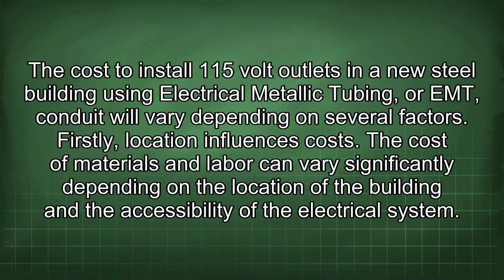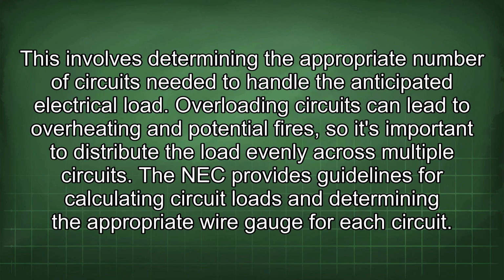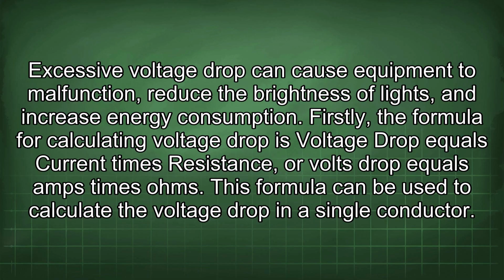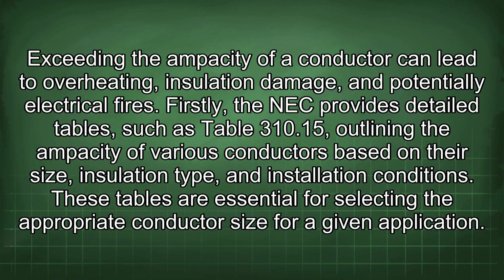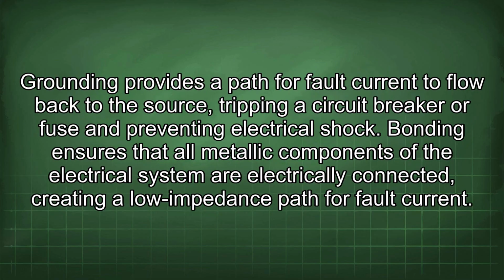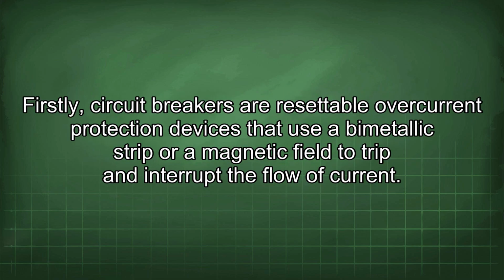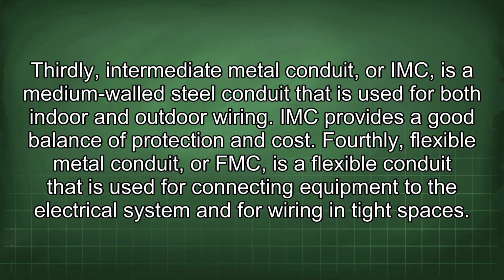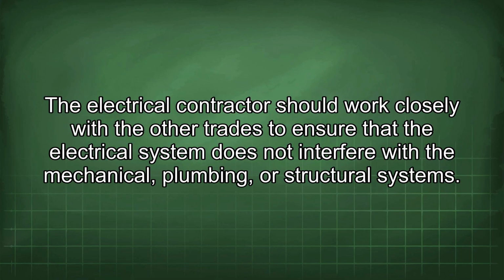Estimating Cost for 115 Volt Outlets in Steel Building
Learn about estimating the cost to install 115 volt outlets in a new steel building. Factors include location, number of outlets, and materials. Get a general breakdown of expected material and labor costs.